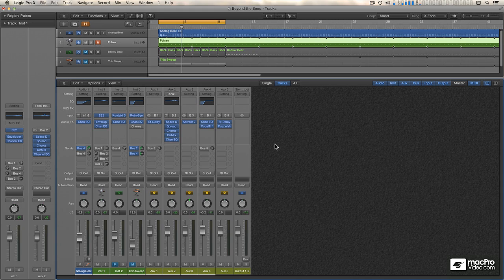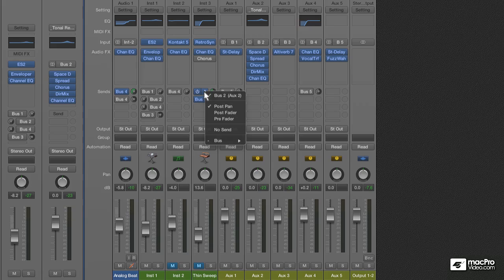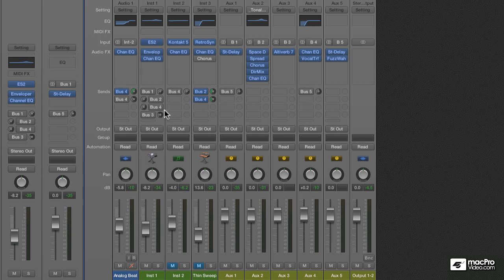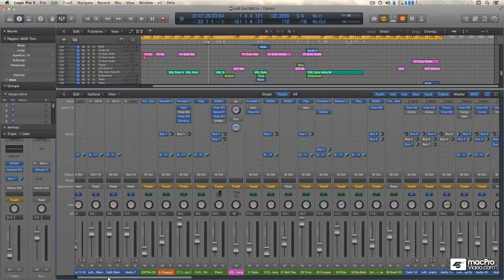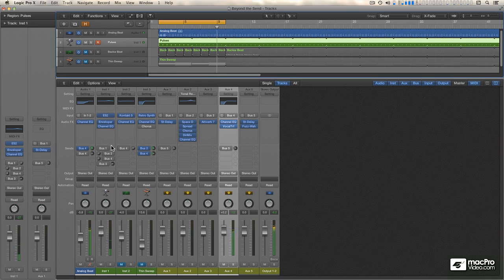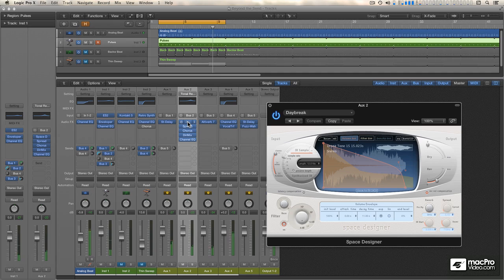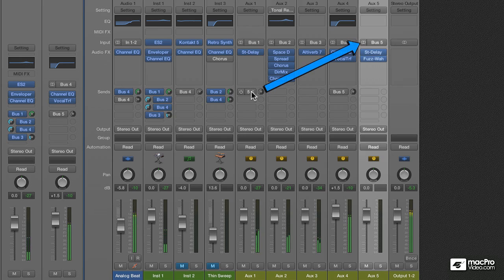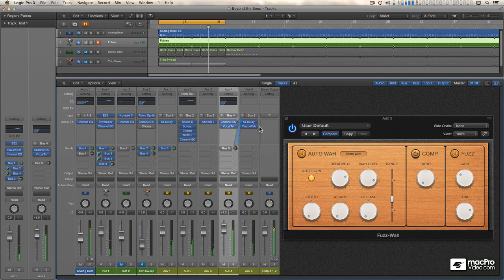Logic Pro X 102: Core Training: Signal Flow - 13. Beyond the Send - Part 1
Logic Pro X 102: Core Training: Signal Flow by Peter Schwartz
Video 13 of 31 for Logic Pro X 102: Core Training: Signal Flow

Whether youre recording audio or MIDI, inserting MIDI FX, programming a synth, vocoding, EQing, compressing, mixing, mastering, sending to a bus, creating an aux, setting up a headphone mix... its all about signal flow. If fact, understanding signal flow is perhaps the most important single aspect of understanding Logic Pro X or any other DAW.

In this example-filled course by industry pro and Logic guru Peter Schwartz, you get an exclusive, eloquently constructed signal flow masterclass. Peter  in his brilliant and entertaining way  expertly explains everything about signal flow and describes how audio and MIDI flow through Logic Pro X. The material covered in this course is truly essential and helps you on your way to becoming a better musician/engineer in the DAW era.

We know that you will emerge from this extraordinary course with a strong audio/MIDI education that is guaranteed to improve your composing, recording, mixing and mastering as you construct your tracks in Apples Logic Pro X. and most of all, you will finally understand how Logic Pro X really works!

So kick back and get ready to learn everything about signal flow under the expert guidance of the ever-entertaining Peter Schwartz!